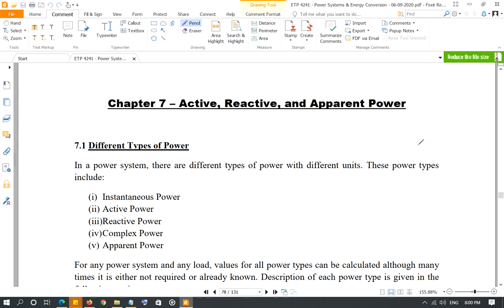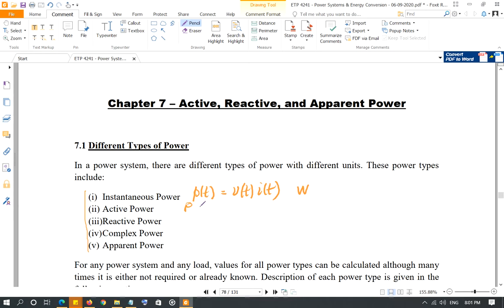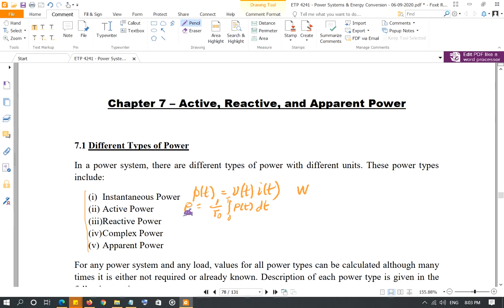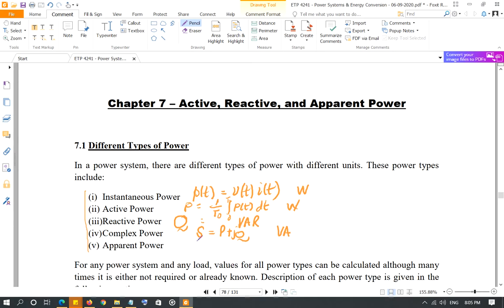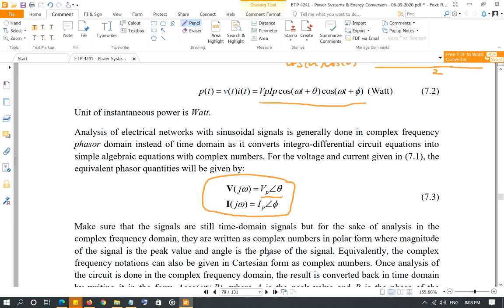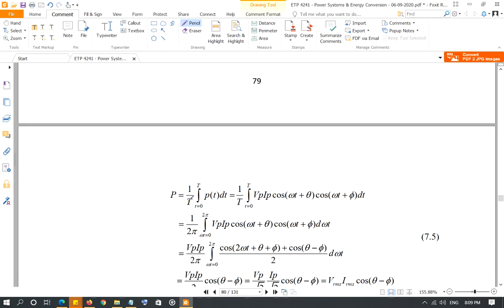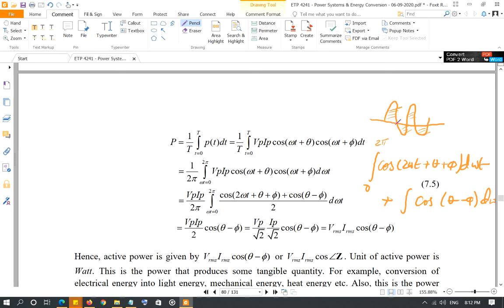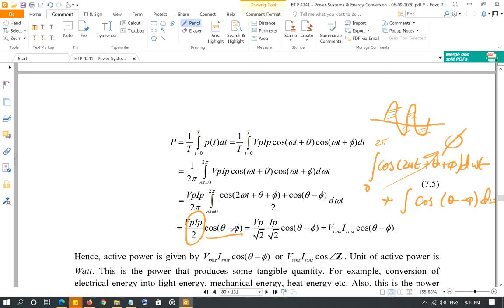Power Systems - Chapter 7 - AC Power - Part I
In this video, instantaneous and active power are discussed.